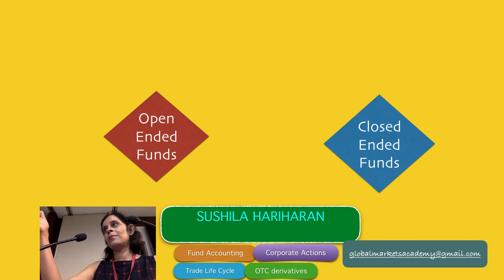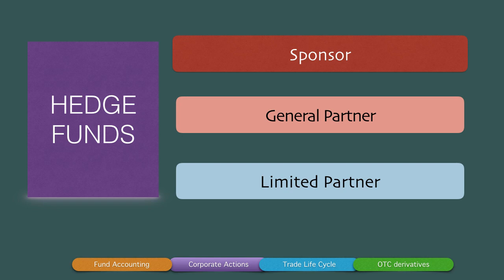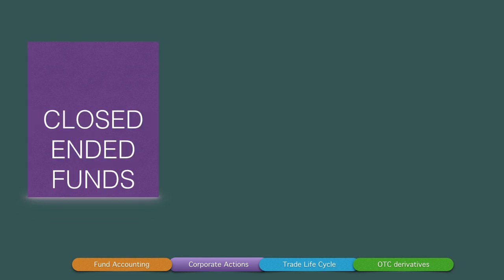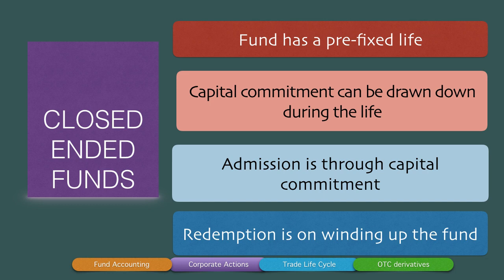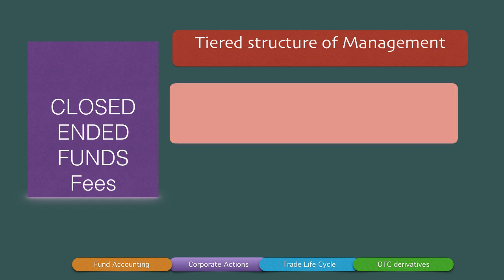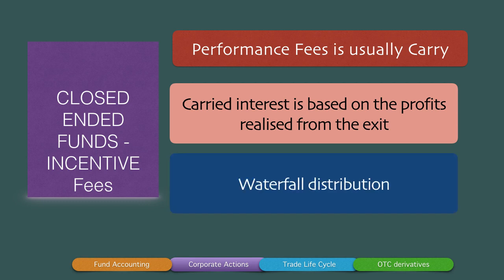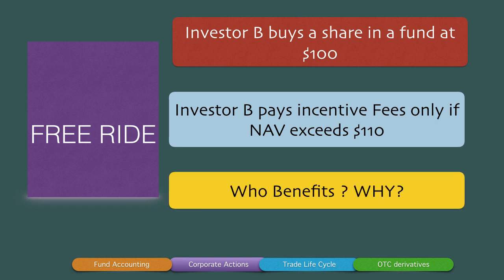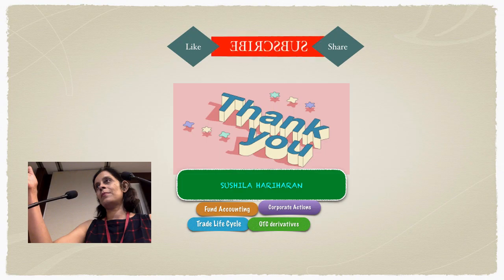Hedge funds Structure 2.0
What are closed ended hedge funds?
Can there be an American Waterfall distribution  in an open ended fund?
Are all investors in a HF at par with each other?
Lets answer these questions in this video!!